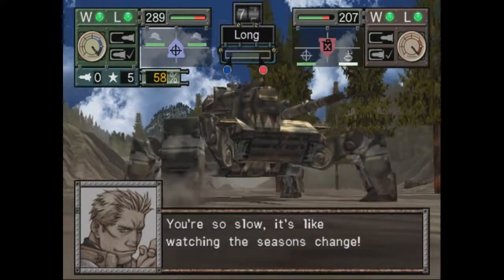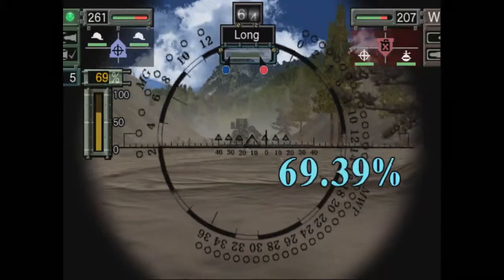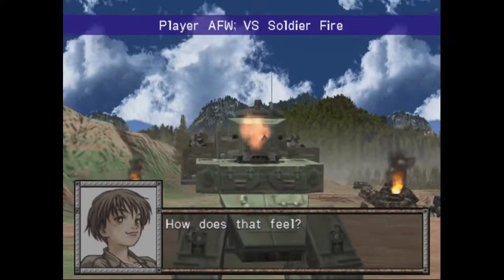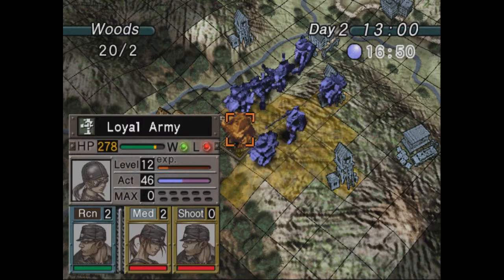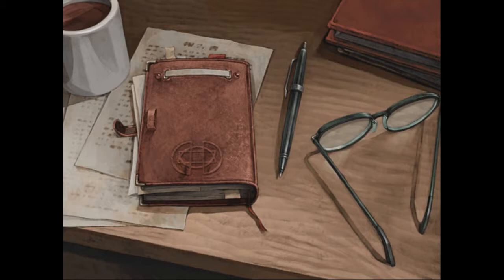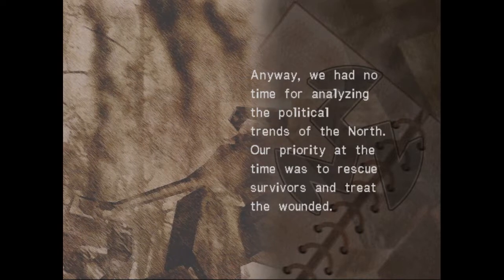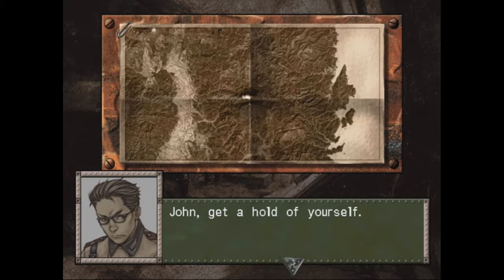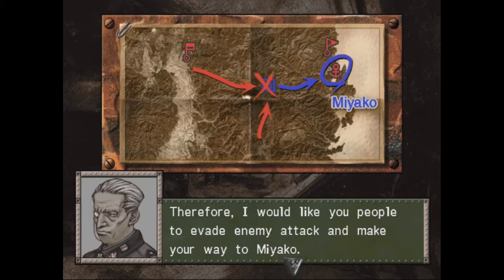Ring of red mission 9 part 8 (sound fixed)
My apologies for the problem, I need to pay more attention to the sound levels and watch a bit of my own video before uploading it. Quality control!